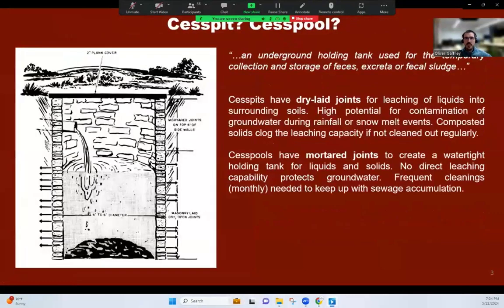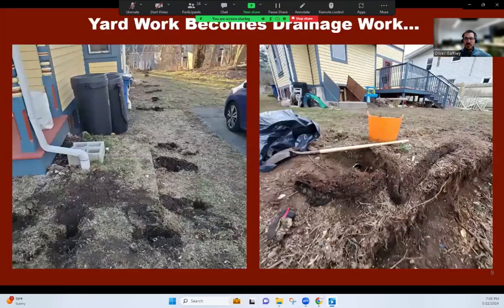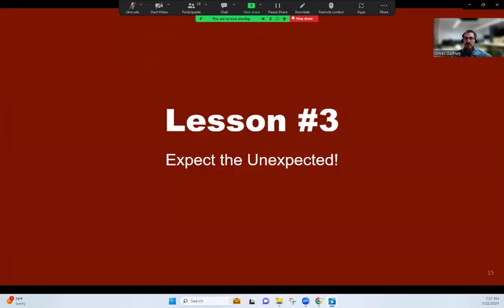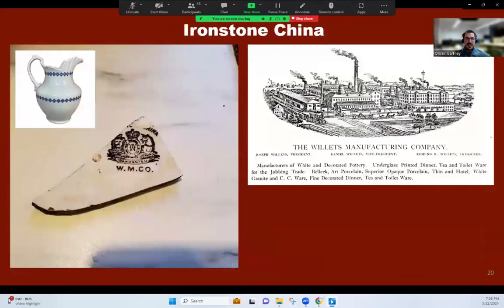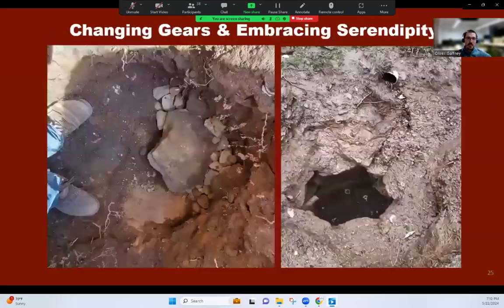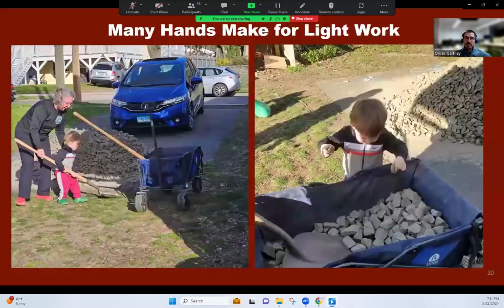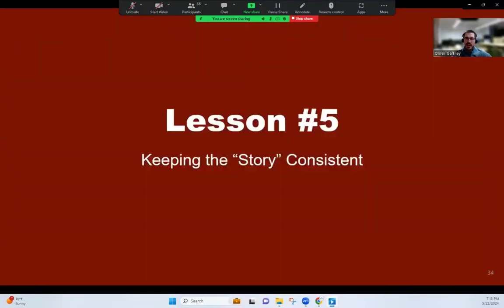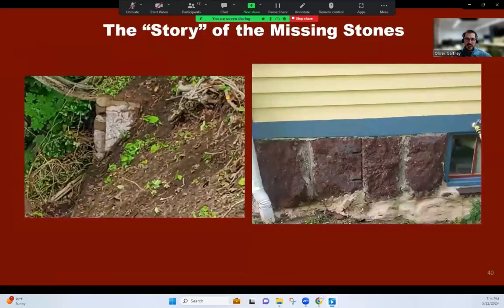Annual Meeting 2024 — Lessons from a Cesspit: Uncovering the Past to Plan for the Future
New Haven Preservation Trust board member Oliver Gaffney leads viewers through a case for the preservation of the “profane” elements of history and architecture, and his amateur archaeology work on his own house to connect artifacts to the authentic lives of former occupants.

Originally presented at the New Haven Preservation Trust’s Annual Meeting, held online on May 22, 2024.